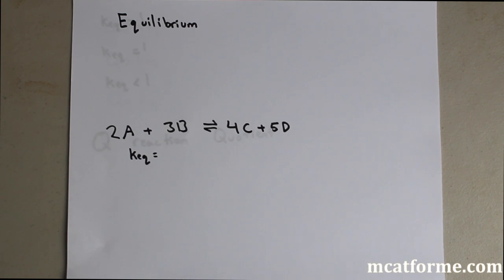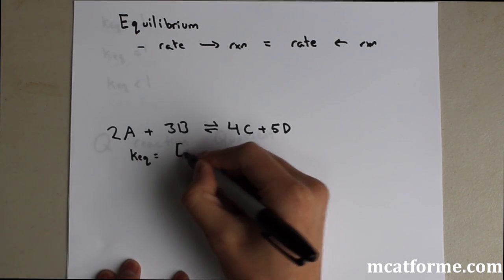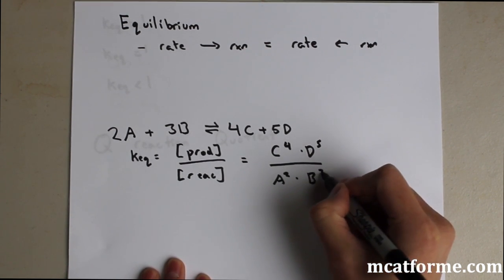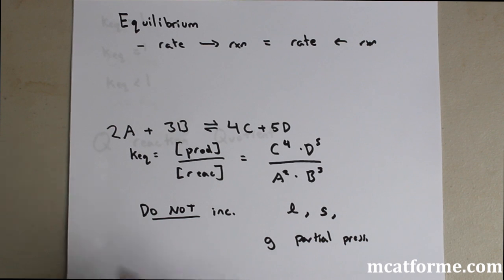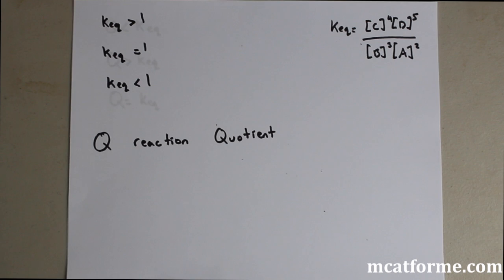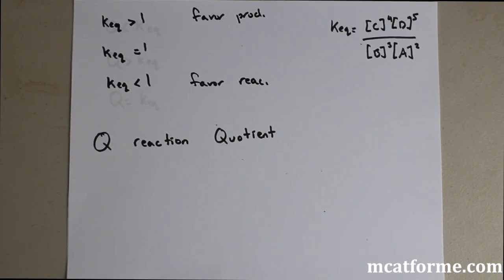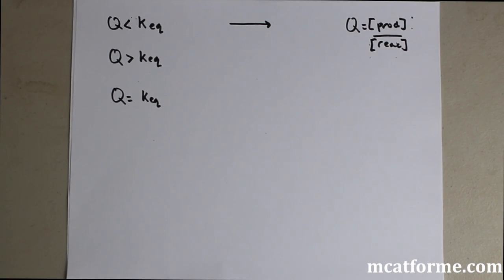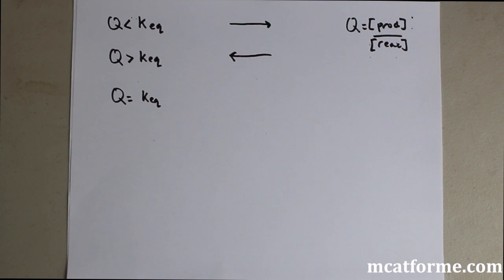MCAT General Chemistry Lecture: Equilibrium